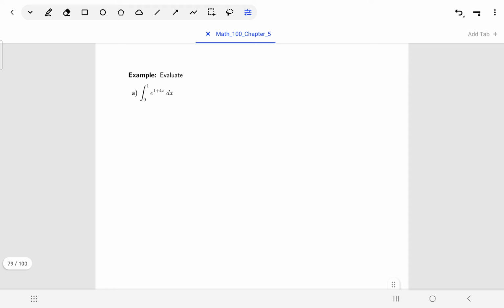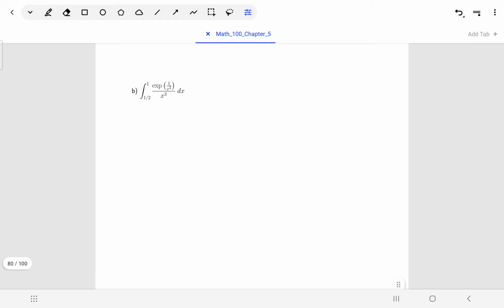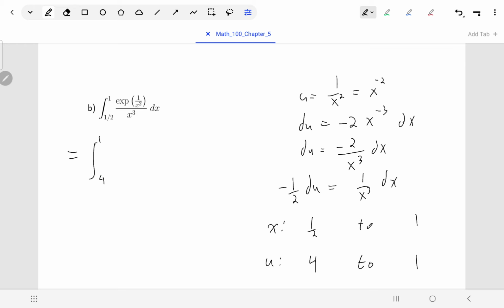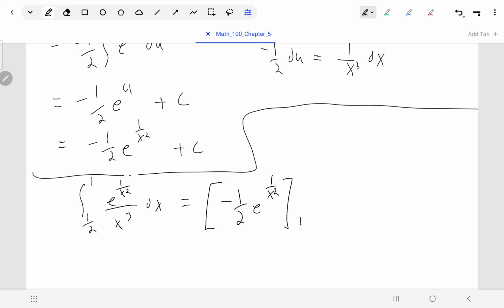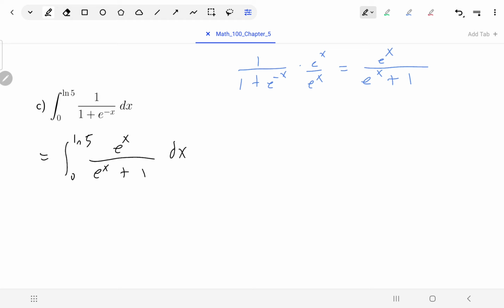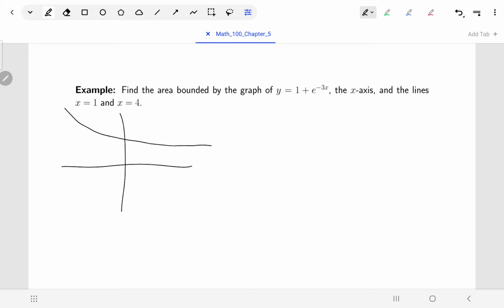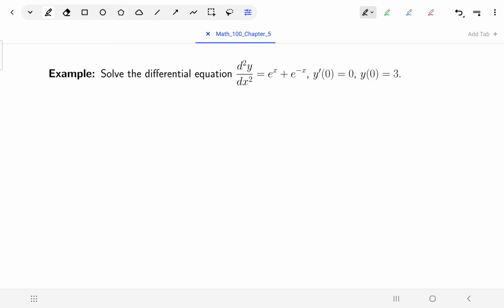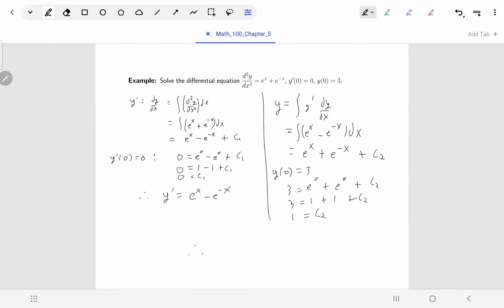Math 100: Section 5.4 (Part Four)